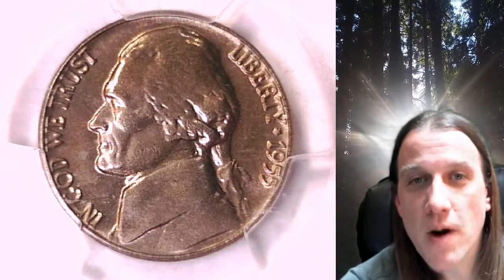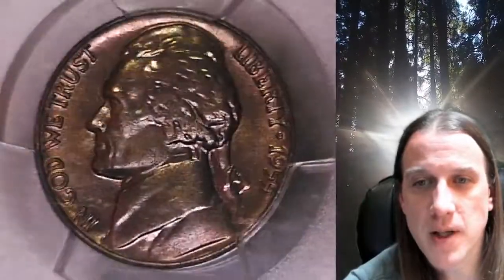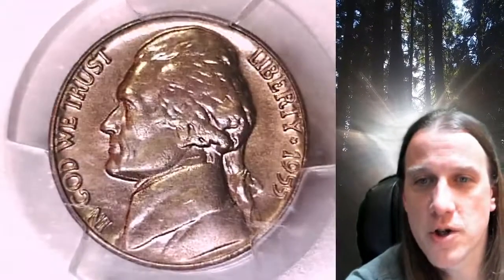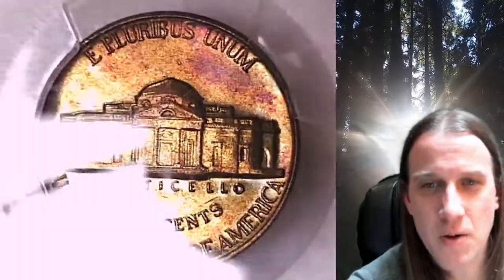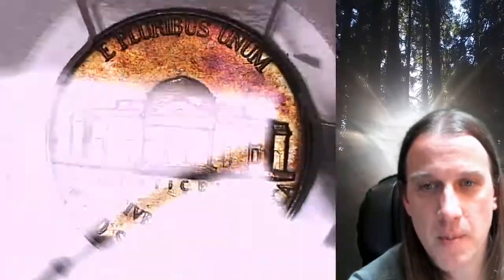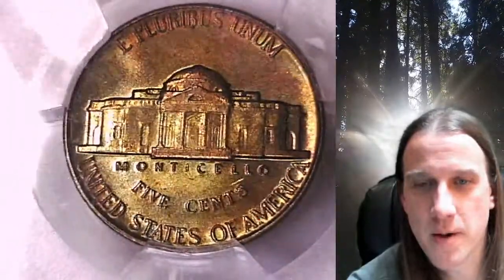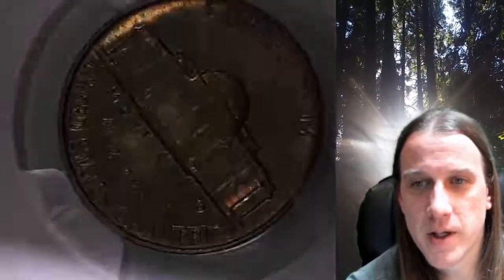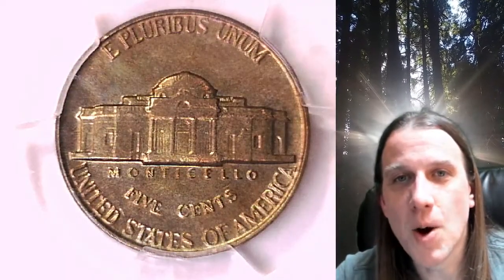Coin Store on Ebay 1955 P Jefferson Nickel PCGS MS 66 44201071 Toned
Link to Coin featured in Video